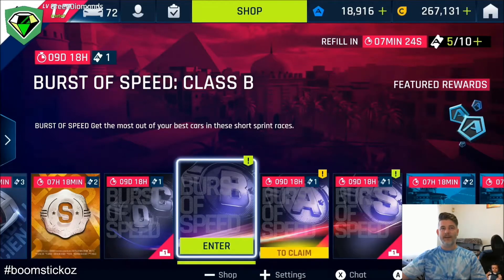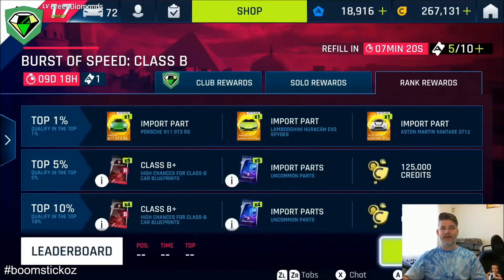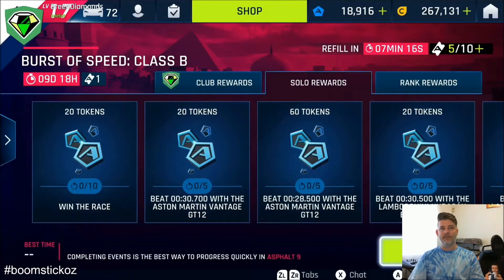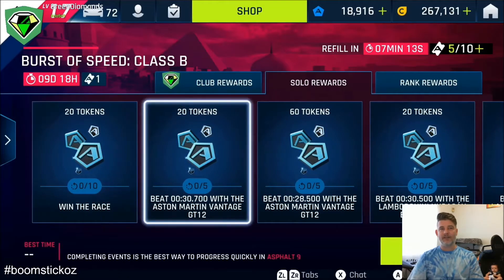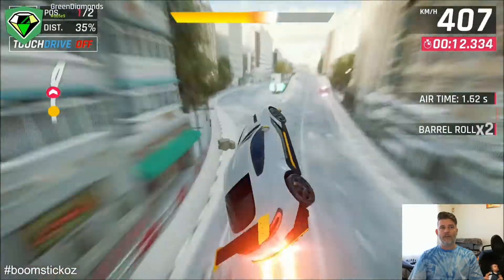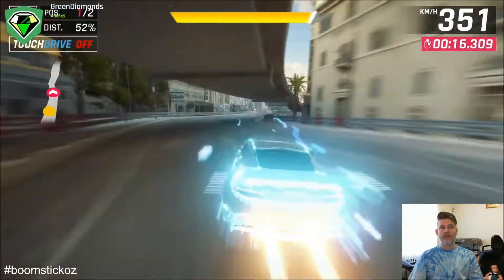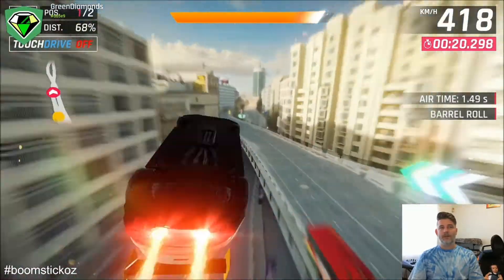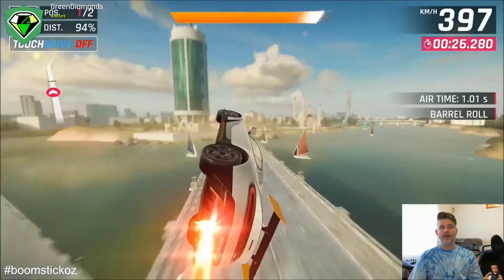Asphalt 9 - Burst Of Speed 2 - B Class - Vantage GT12 Token Run - A King's Revival - 27s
How to complete the Burst Of Speed 2 Limited Event B Class using a Aston Martin Vantage GT12 to beat the required time on the King's Revival race course for all the tokens.